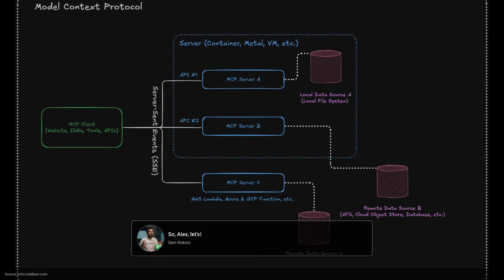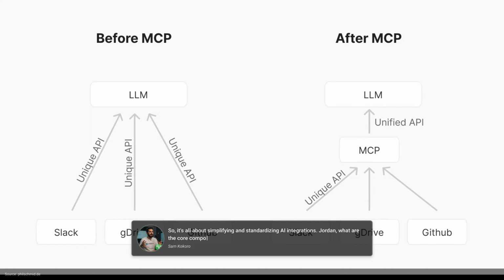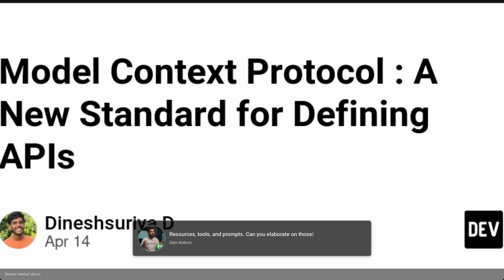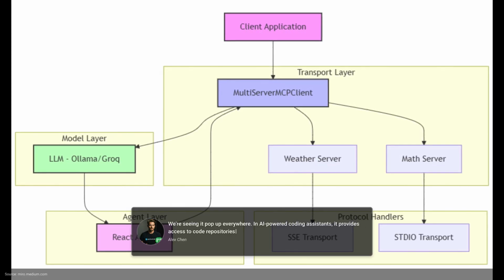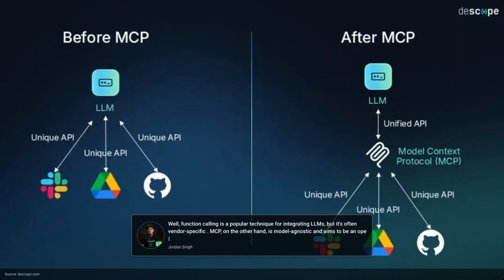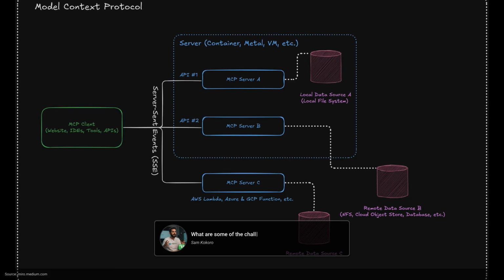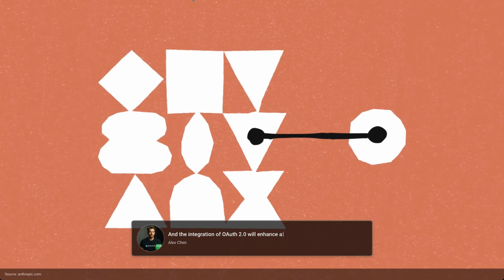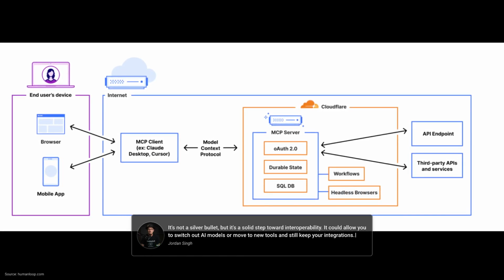MCP Explained: The Universal USB-C for AI Integration | UnStruct.AI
The Model Context Protocol (MCP) is revolutionizing how AI assistants connect with your favorite apps and data sources. In this episode of UnStruct.AI, host Sam Kokoro sits down with research scientist Jordan Singh and senior analyst Alex Chen to break down this game-changing open standard.

Learn how MCP creates a standardized approach for AI integrations, replacing fragmented custom code with a universal "translator" that works across platforms. Our experts discuss the core components (resources, tools, and prompts), real-world applications, security considerations, and future developments of this emerging protocol.

Whether you're a developer, business leader, or tech enthusiast, discover how MCP is creating more interoperable, secure, and capable AI systems that can seamlessly connect with everything from databases to web services.

⚡ CREATED WITH UNSTRUCT.AI IN UNDER 10 SECONDS! ⚡